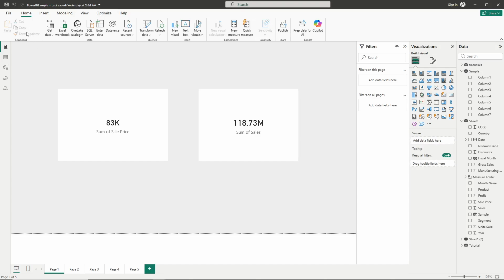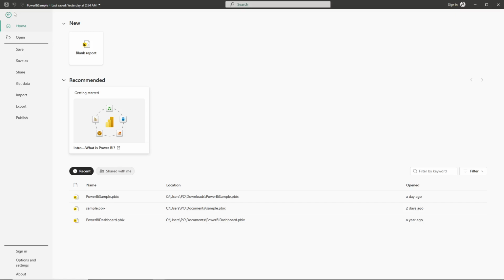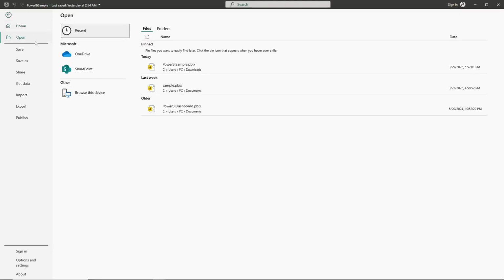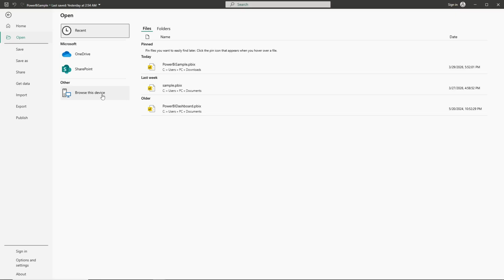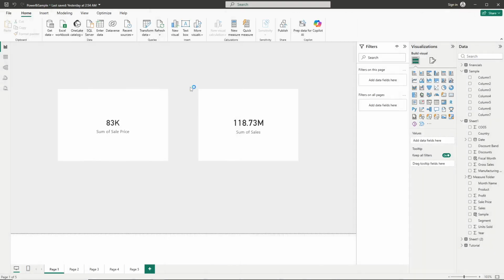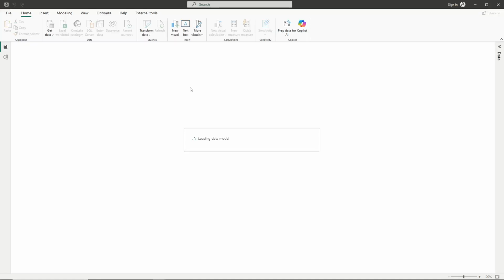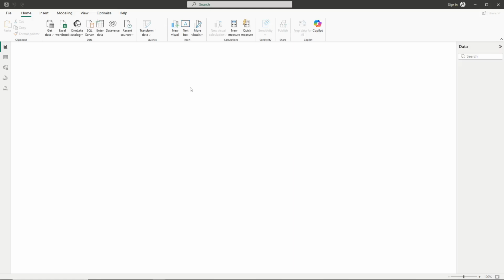How To Open Pbix File In Power BI (Tutorial 2026)